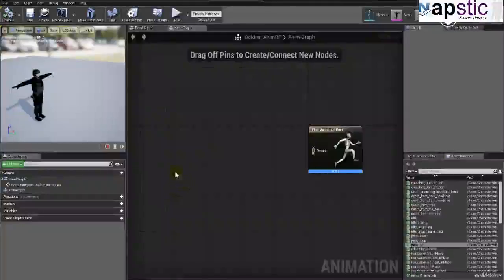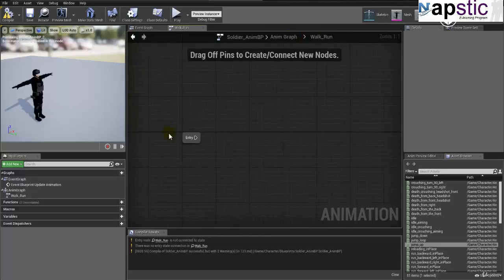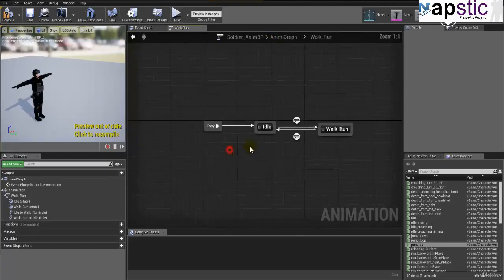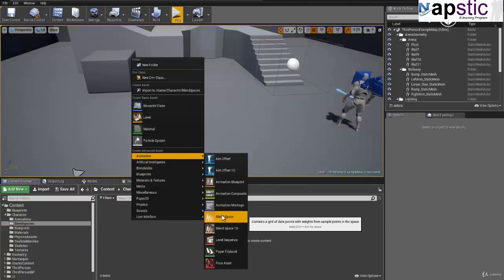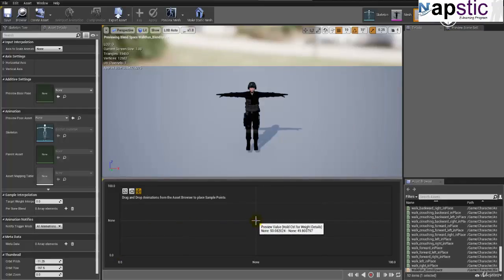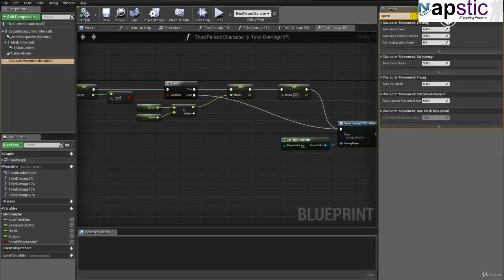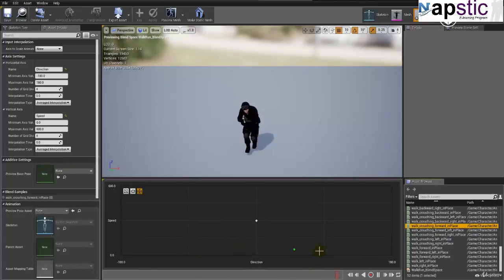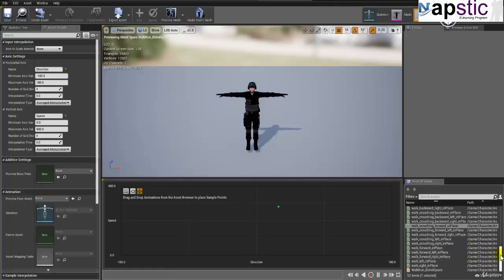3 Connection between The Nodes